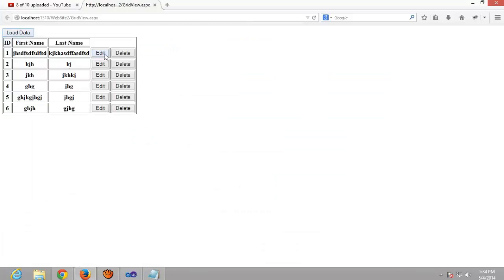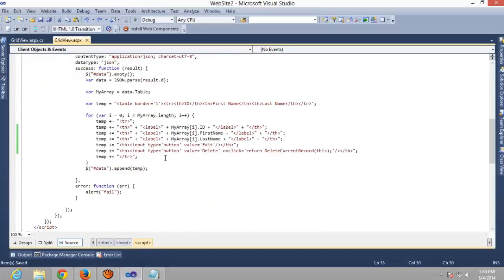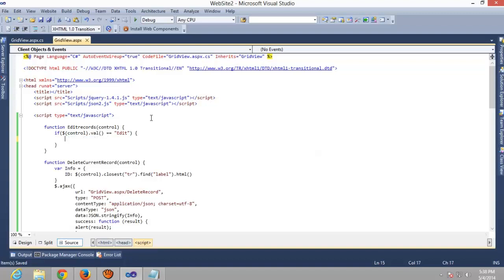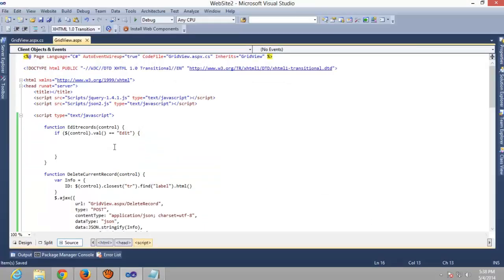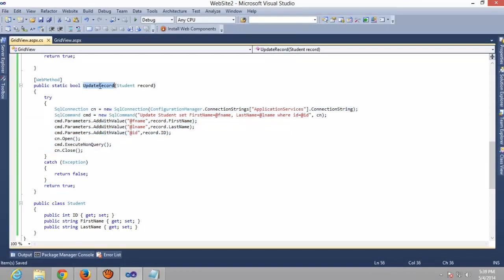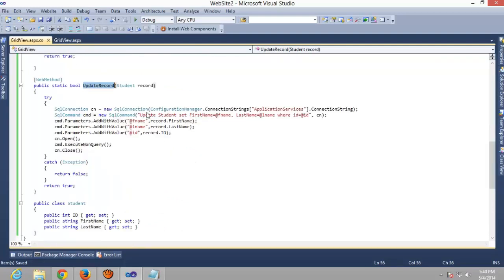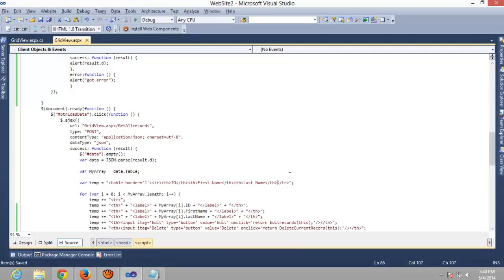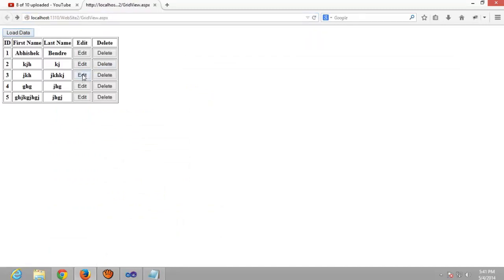ASP.NET: Create Custom JQGrid using WebMethod and JQuery Part 3 Edit Option - Tutorial 31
This Video Tutorial will show How you can delete records using jquery just like the JQGrid.

Thanks
ABhishek